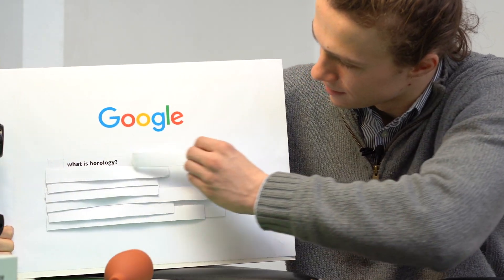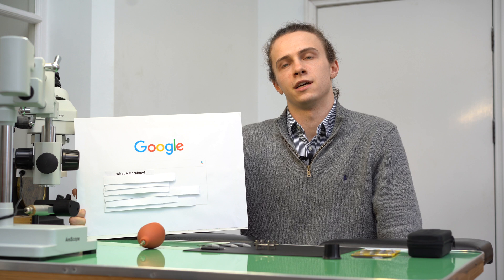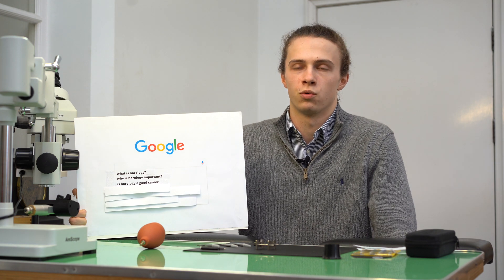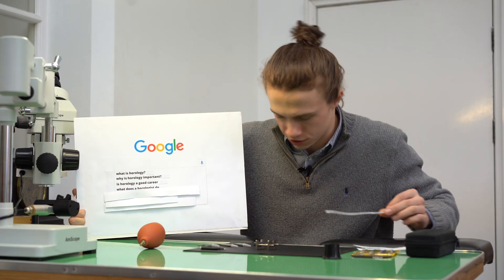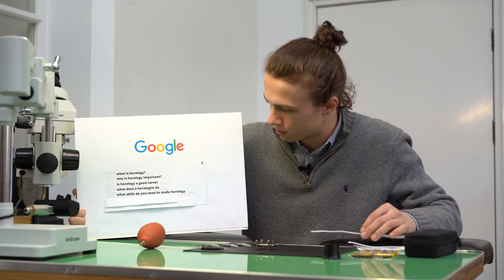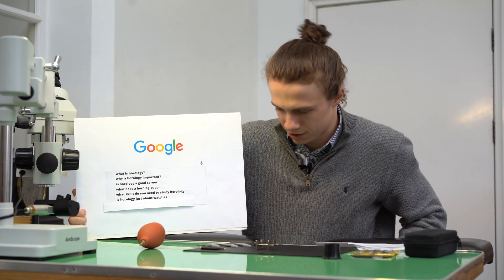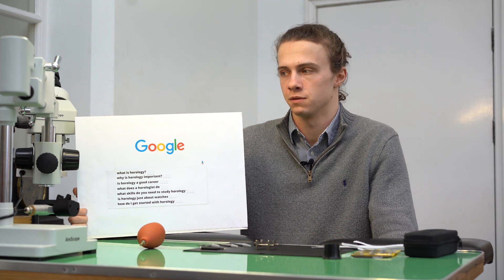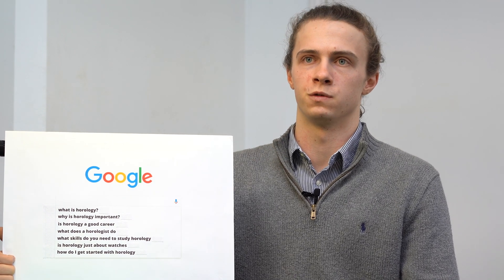Horology Alumnus Answers the Web's Most Searched Questions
Welcome to our video on horology, the art and science of measuring time. In this video, we'll be answering some of the most popular questions about horology that people are searching for on Google.

Horology is the study and science of time and timekeeping, including the design and development of clocks and other timekeeping devices and the maintenance and repair of such devices. It is a field that encompasses both practical and theoretical aspects, and it has a long and fascinating history dating back thousands of years.